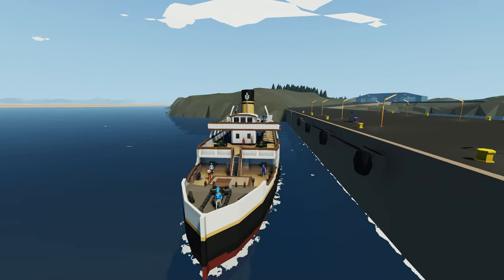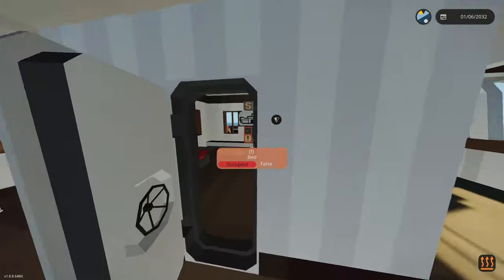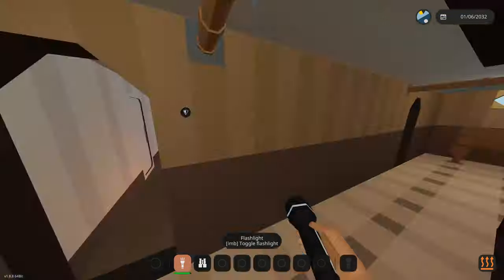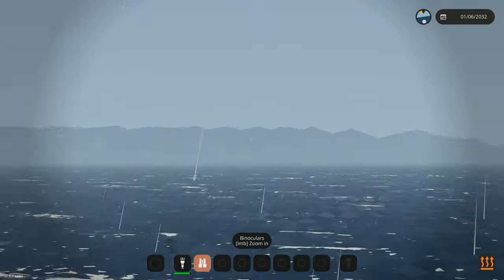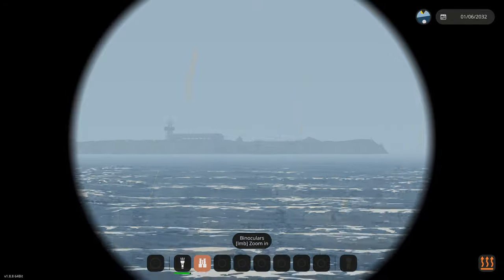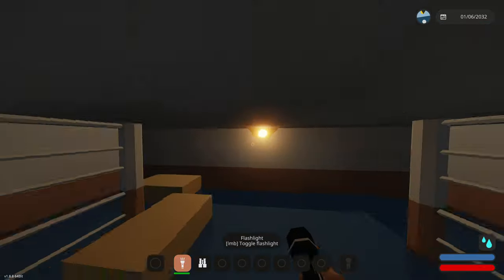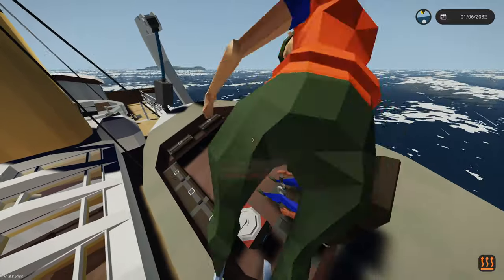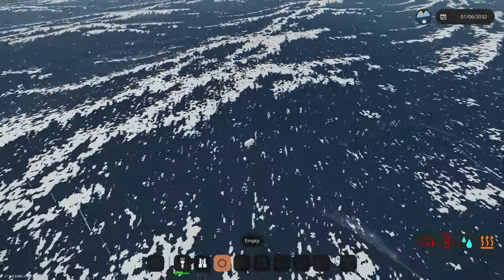Passenger Ship SINKS In Stormworks Sinking Ship Survival!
Passenger ship sinks after major waterleak in the storge room!